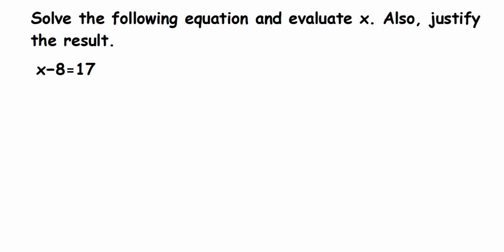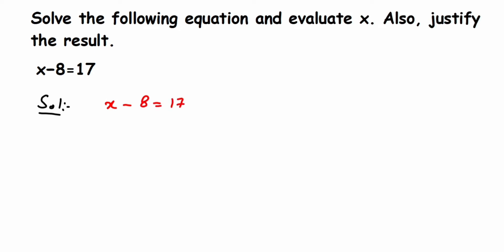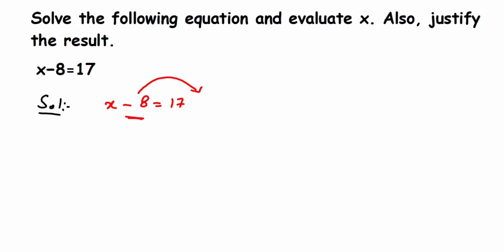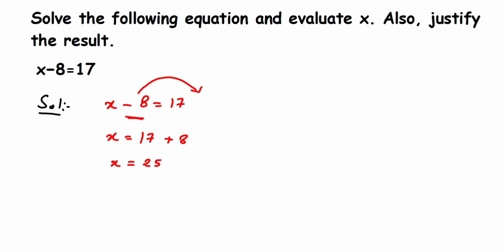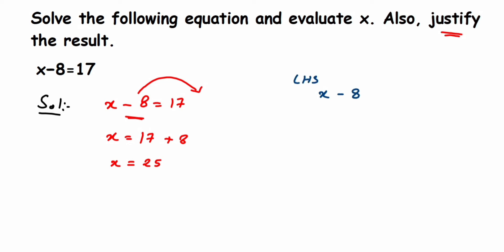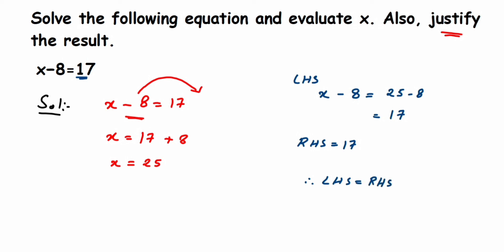Solve the following equation and evaluate x. Also, justify the result.x-8=17 // Algebra class 6 math